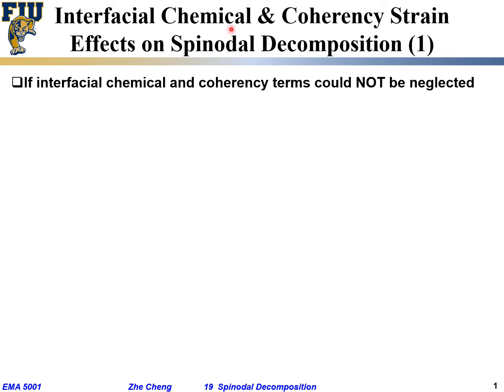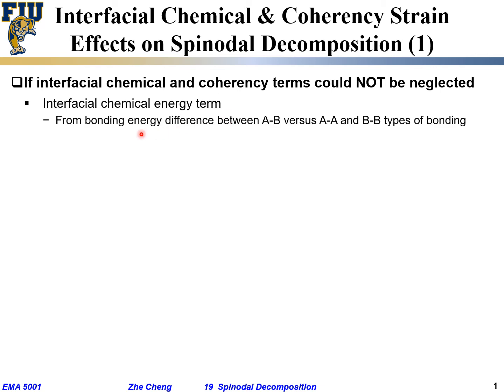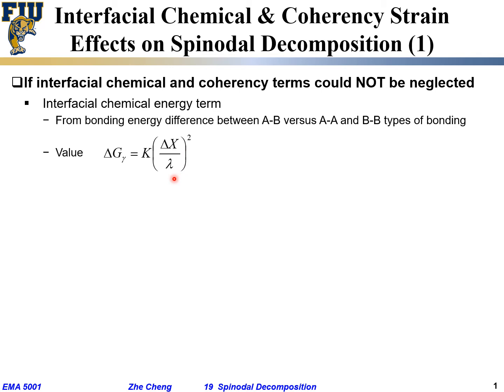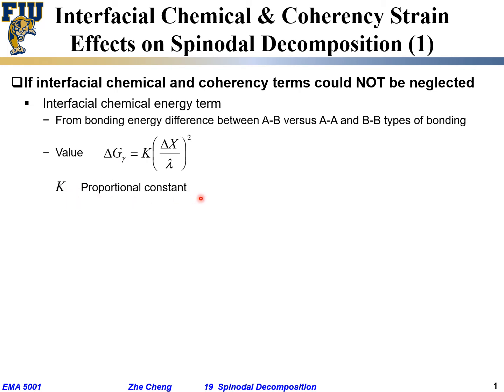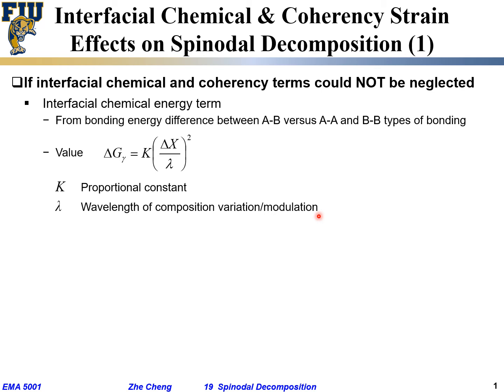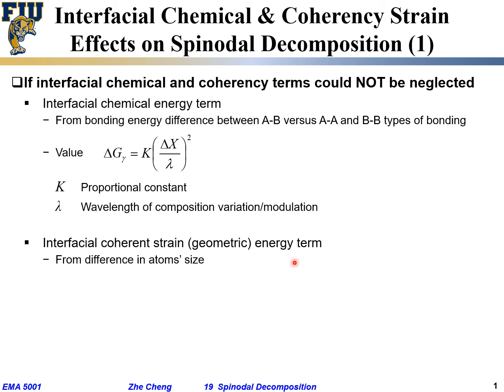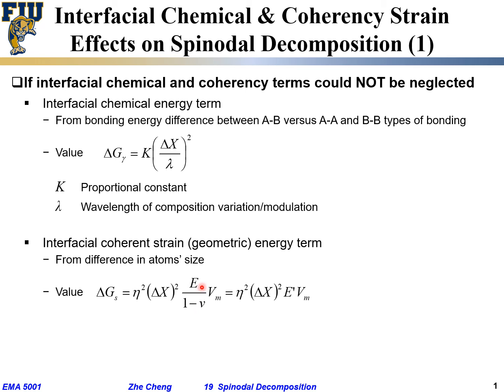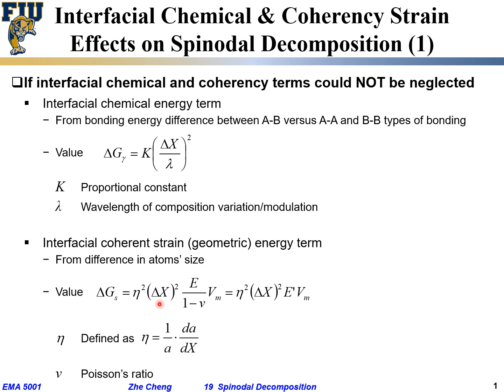EMA5001 L19-08 Interfacial chemical energy and coherent strain energy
Lecture 19-08 Interfacial chemical energy and coherent strain energy